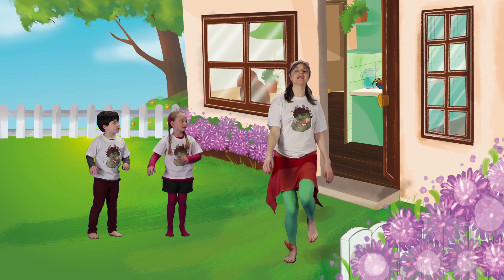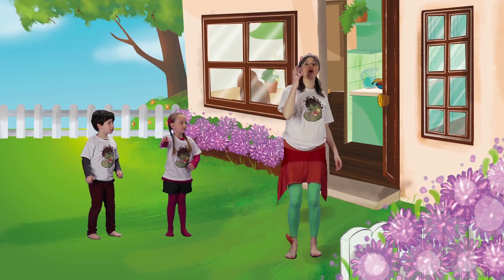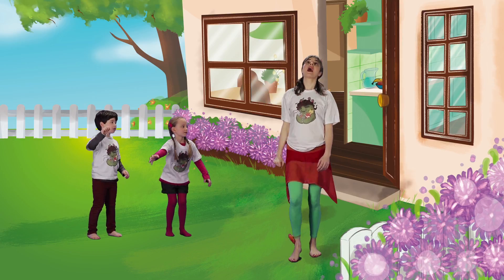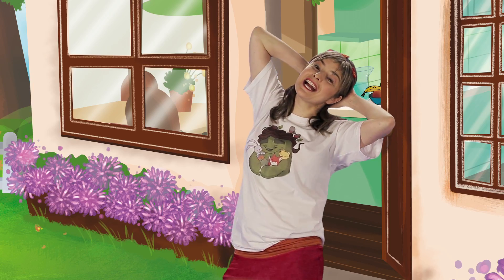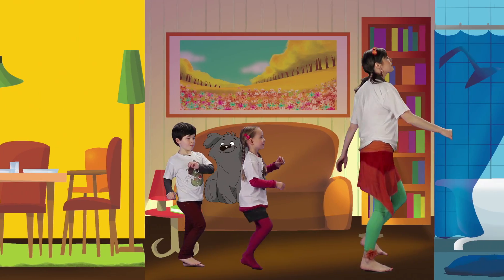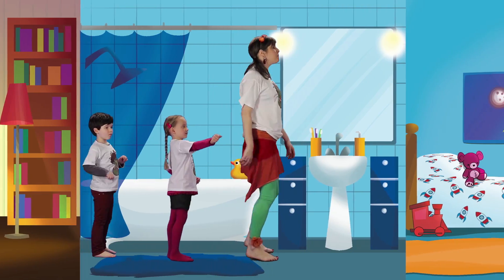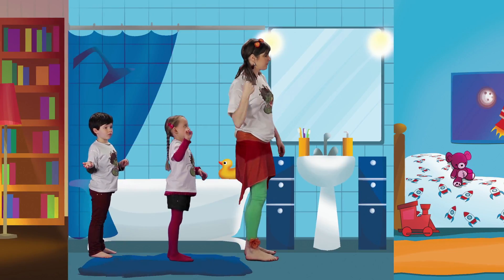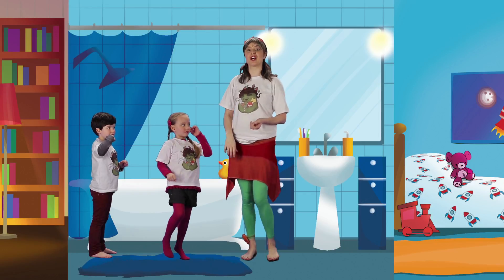Inglés para niños con Greenman and the Magic Forest: Nivel B Unidad 2: I open the door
En este vídeo del nuevo curso de Educación Infantil de Cambridge University Press, Amy Jo lleva a los niños a visitar una casa para que repasen el vocabulario de esta unidad (bedroom, living room, kitchen, garden, dining room, bathroom) y los conceptos open/close.

Además, los niños también practican estructuras sencillas como I play with my dog  basadas en vocabulario aprendido en otras unidades. Las preciosas ilustraciones, las sencillas acciones y la repetición de estructuras ayudarán a los niños a relacionar palabras e imágenes y a reforzar el aprendizaje, ¡mientras se divierten y disfrutan!

Para más información sobre Greenman and the Magic Forest, y sobre todos nuestros cursos y recursos de inglés, visita: